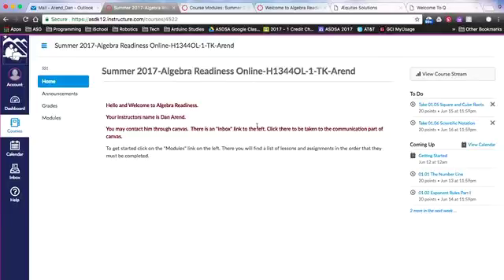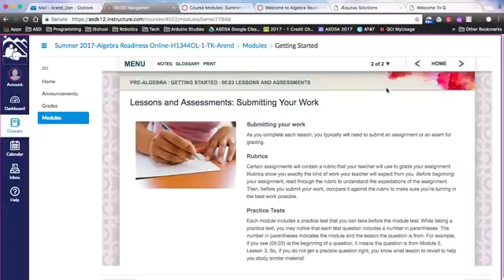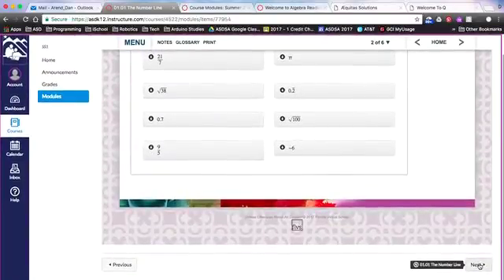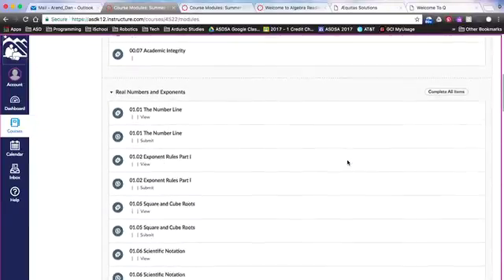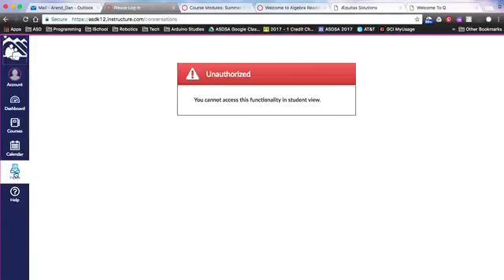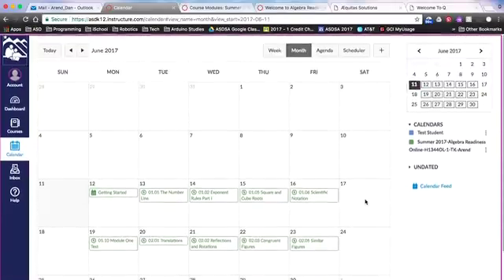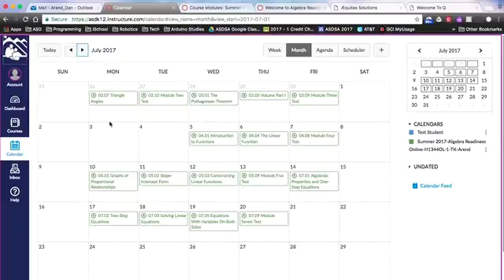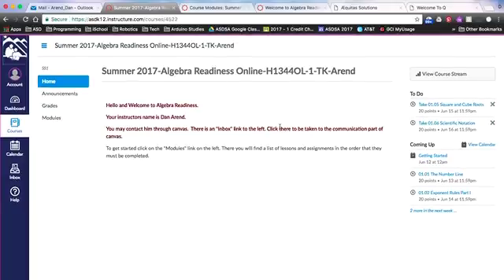Summer School Algebra Readiness Intro